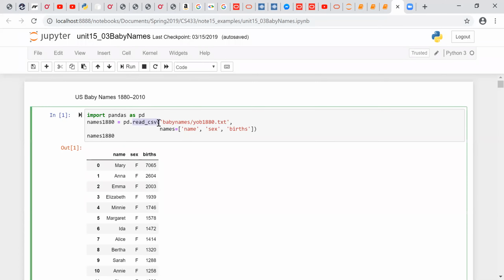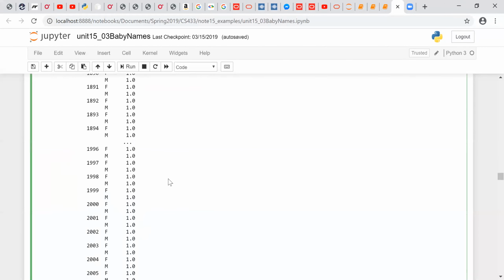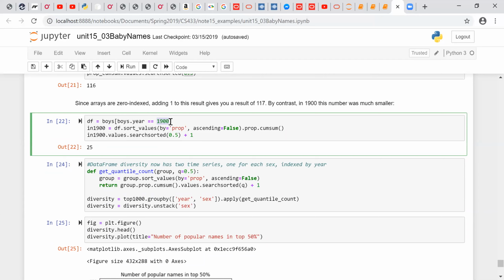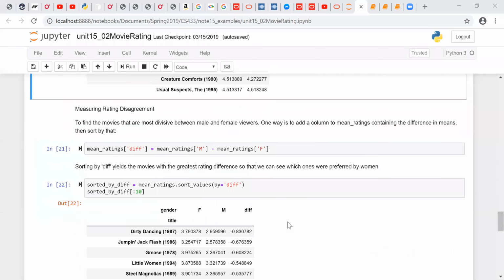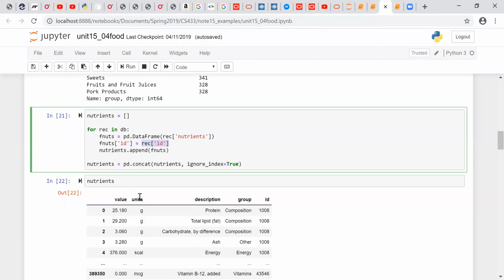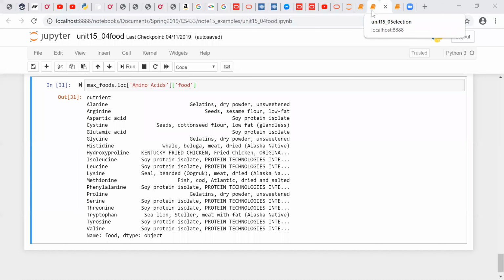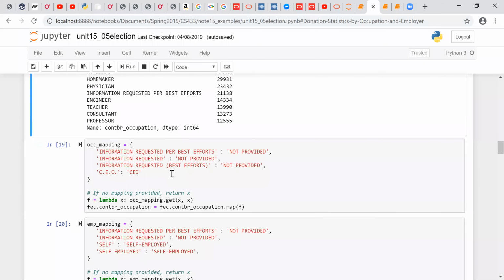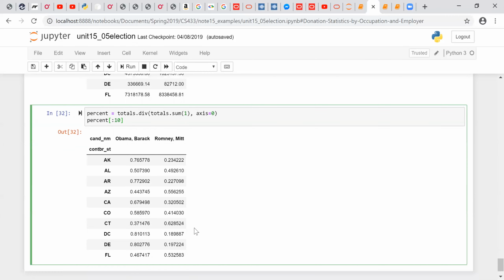CS433&CS603 April 22 Zoom Class Video Recording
More case studies